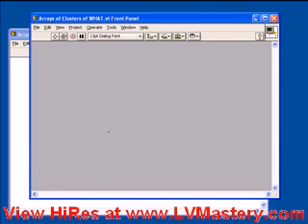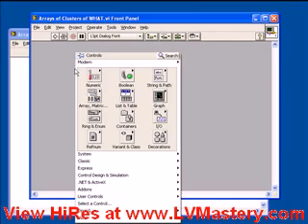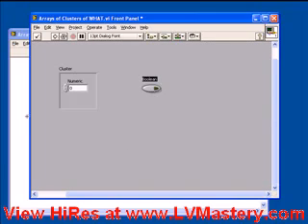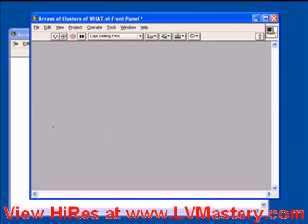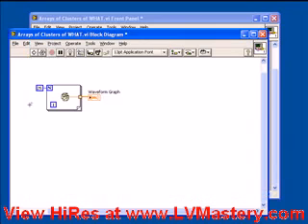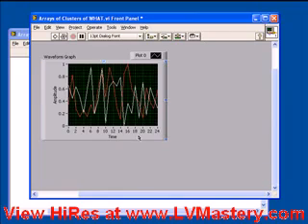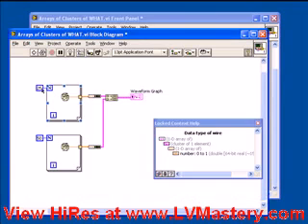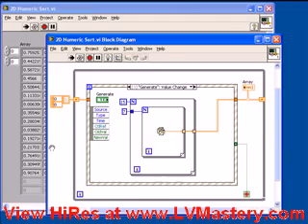LabVIEW Blog Part 1 Arrays of Clusters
In keeping with the theme from last week, I thought I'd add another confession to the pile. This time, I'm referring to using the OpenG Library. Thanks to generous contributions of the LabView community, a very useful library of VIs has been developed, tested, and expanded over quite a few years.

How many times have you checked to see if an array is empty, checked whether a file exists, or had an error while trying to save into a non-existent directory? Like me, you've probably written a handful of chunks of code over and over, repeating the same task. Your first tour around the OpenG toolkit will probably have you slapping your forehead saying, "Why didn't I ever write a SubVI for that?"

Some of my favorites are:
Draw Image from File: Loads a BMP, JPG, or PNG into a picture control
Write INI Cluster: Dumps all the data from clusters into an INI file format
Tick Count (with Error): Simply adds error in and out clusters to the tick count VI
ZIP Compress and Extract: Sure showed up in recent versions of LabVIEW, but this was a godsend a few years ago.

Recently, installation was simplified by Jim Kring and his team at JKISoft with the VIPM (VI Package Manager). To install the OpenG Toolkit, you first install the VIPM and then selectively install the toolkits you want.

The toolkits are well-documented, and some are equipped with examples to be installed into the "C:\Program Files\National Instruments\LabVIEW X.X\examples\OpenG" directory.

Please watch the video below for a quick tour and some discussion of my favorite OpenG VIs.

As always, please feel free to add your comments below, including your favorites.

Ben Zimmer
-- LabVIEW Mastery Team